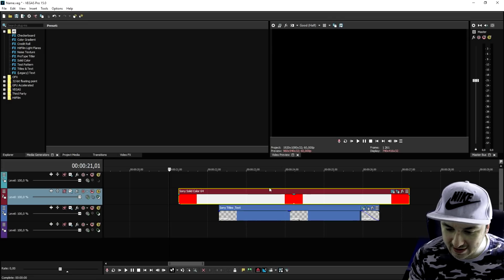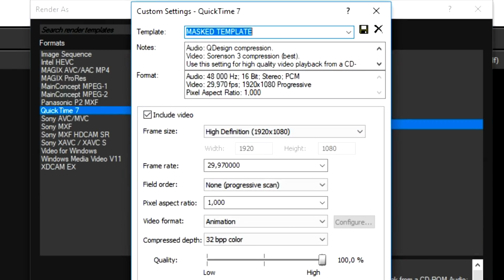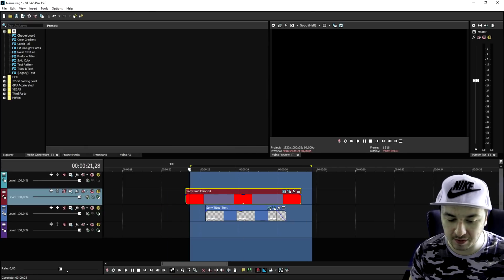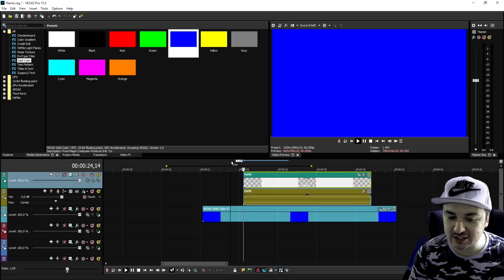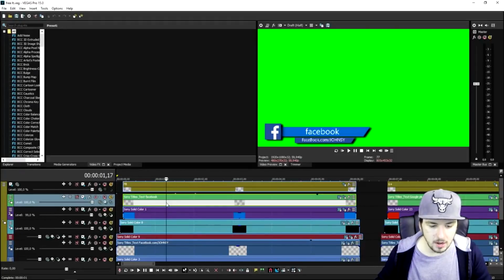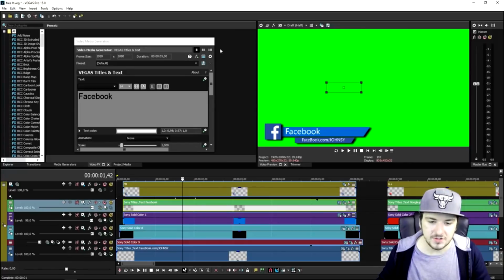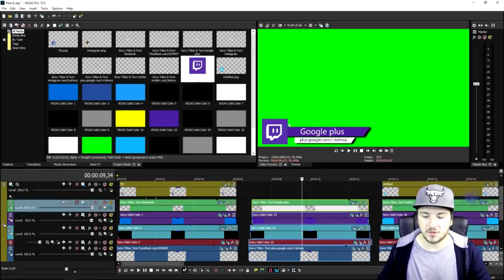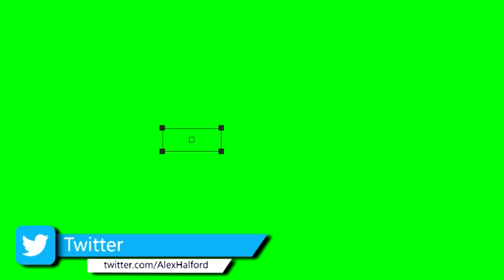Vegas Pro 15: How To Create & Animate Lower Thirds - Tutorial #315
- - Welcome back everyone! Today I will be showing you how to create & animate lower thirds in Vegas Pro 15! Make sure to SMASH that like button below as well! Stick around for more content!